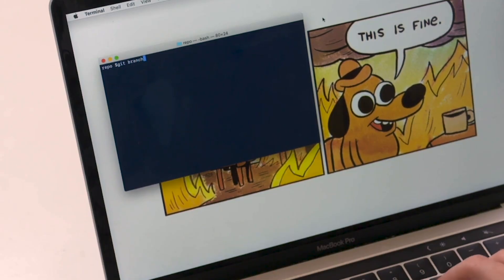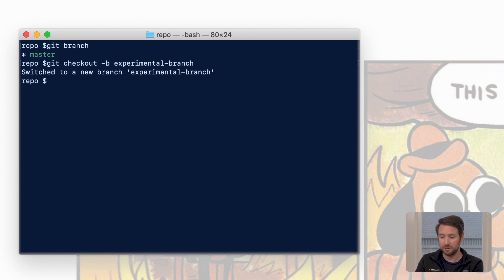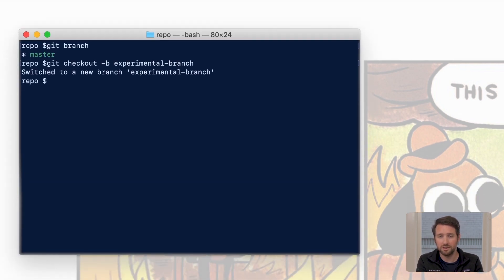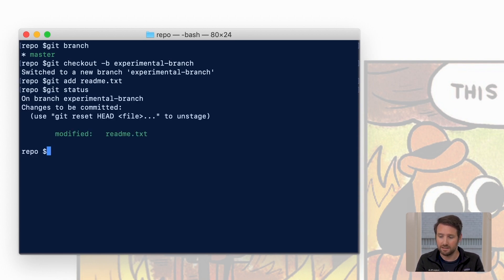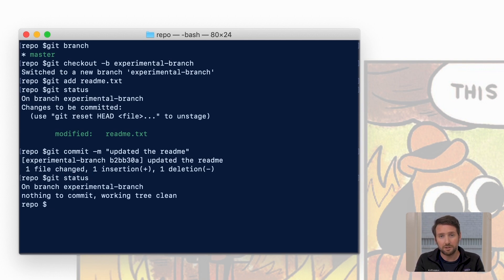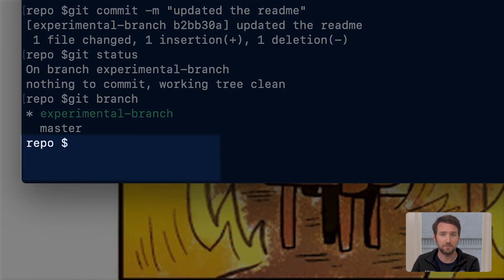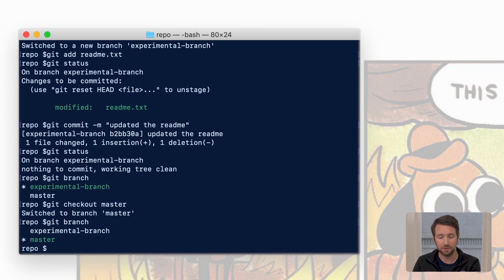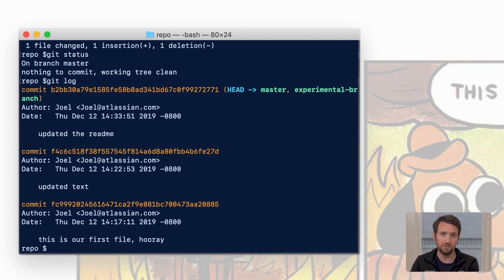Creating and merging branches in Git - Git Guides (2020)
Learn the basics of creating and merging branches in Git. In Git, branches are a part of your everyday development process. Git branches are effectively a pointer to a snapshot of your changes.

When you want to add a new feature or fix a bug—no matter how big or how small—you create a new branch to encapsulate your changes. A branch represents an independent line of development, serving as an abstraction for the edit/stage/commit process. New commits are recorded in the history for the current branch, which results in a fork in the history of the project

In this video, we’ll cover how to effectively use branches in Git. Learn how to create and merge a Git branch.

0:30 Using git branch

3:10 Working with teammates in Git

Want to learn more about how to unleash your team's potential? And for more Atlassian product training and tutorials, visit Atlassian University at